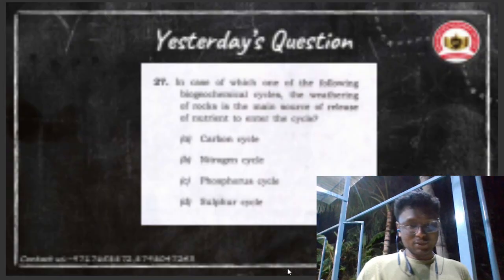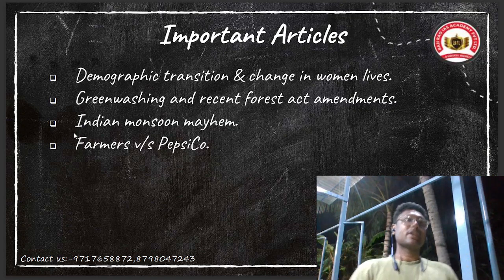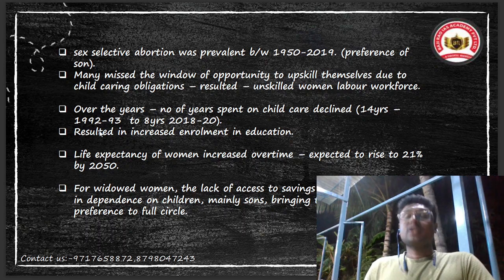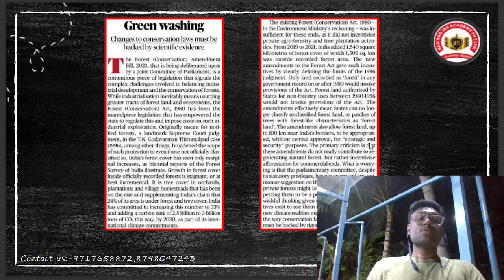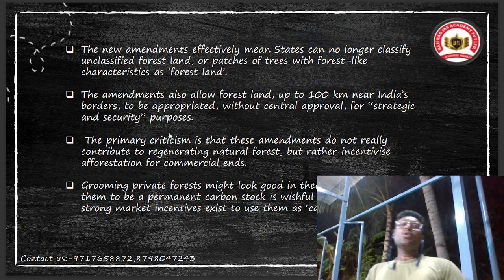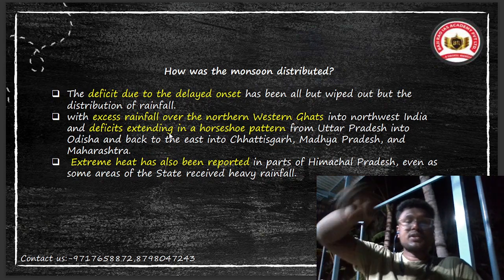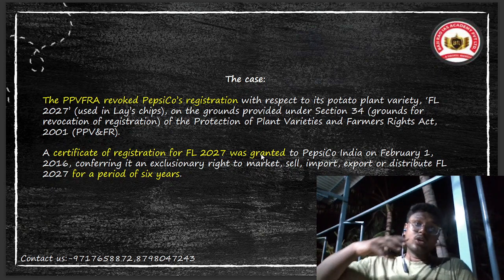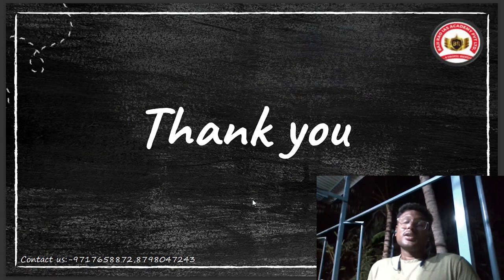The Hindu News Analysis |12-07-23| BAJIRAO IAS ACADEMY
Baji Rao IAS Academy is known as the best IAS Coaching Institution in India. We helped more than 6,000+ Students to enter Civil Services Jobs. Our main aim is to help more students to achieve their dream jobs (ALL GOVERNMENT JOBS) & produce good leaders for our country.

Call:- , Baji Rao IAS Academy. is known as the best IAS Coaching Institution in India. We helped more than 6,000+ Students to enter Civil Services Jobs. Our main aim is to help more students to achieve their dream jobs (ALL GOVERNMENT JOBS) & produce good leaders for our country.